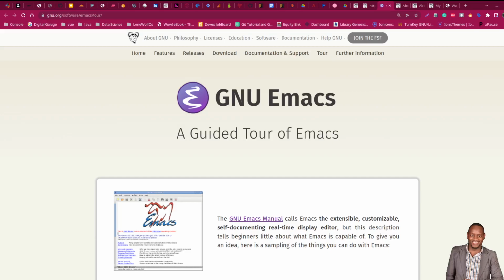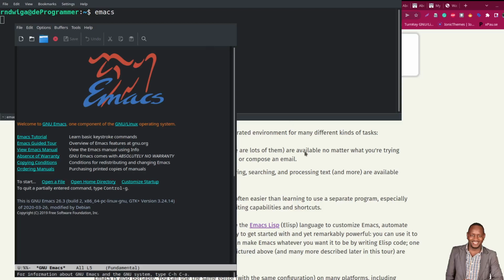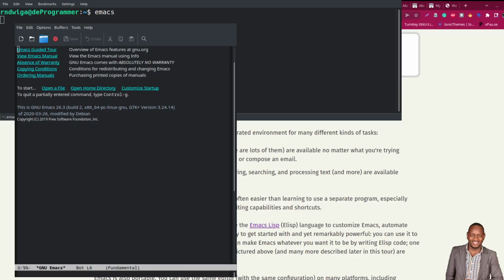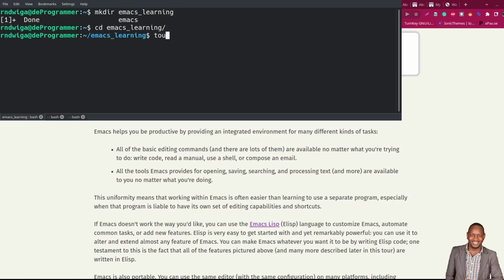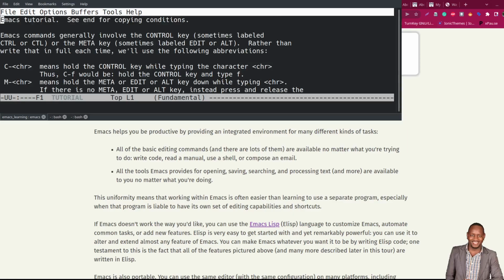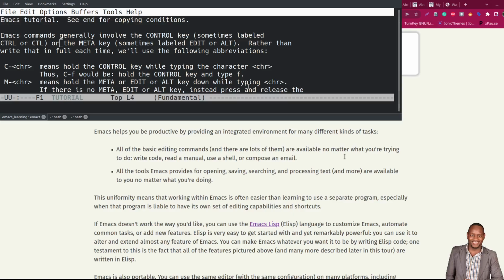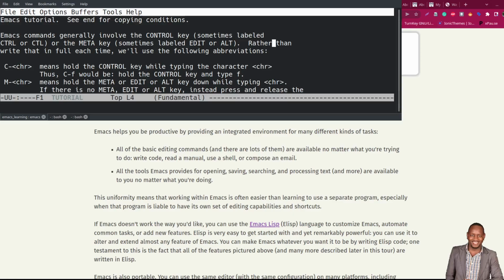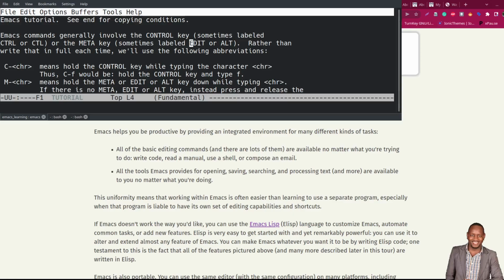GNU Emacs - Introduction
In this video we will be looking at where GNU Emacs originated from, and go through basic interactions with it. In particular we will look at various ways of starting a new session of Emacs, closing session, and navigation using the Meta (M) and Control (C) characters.